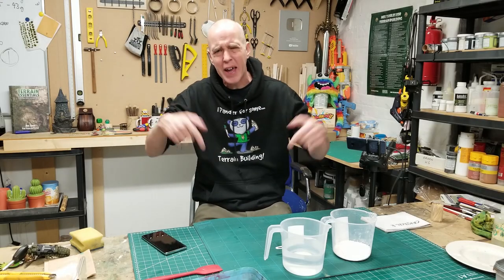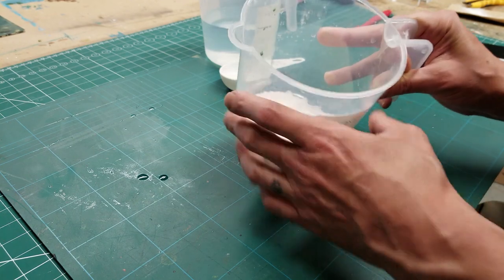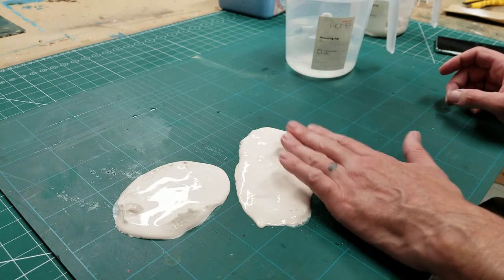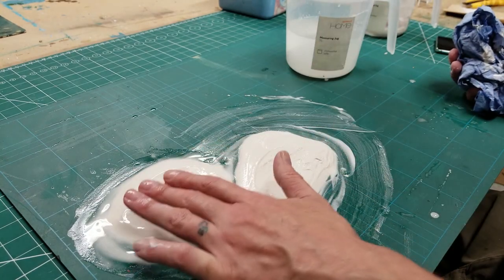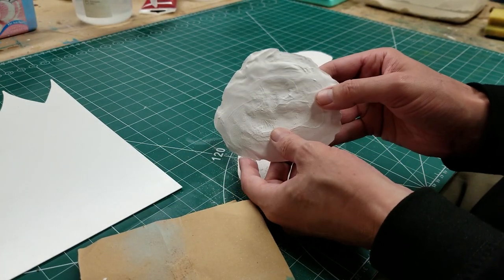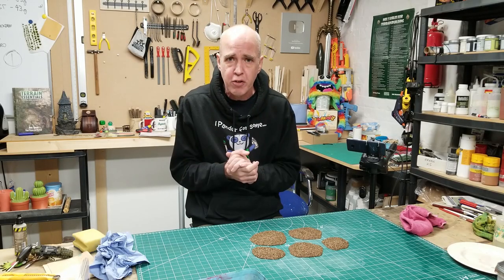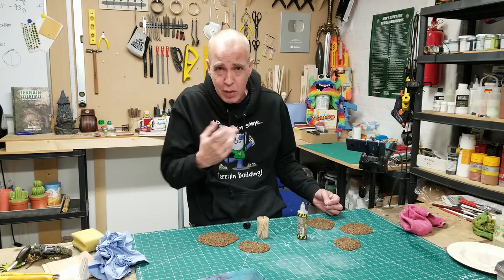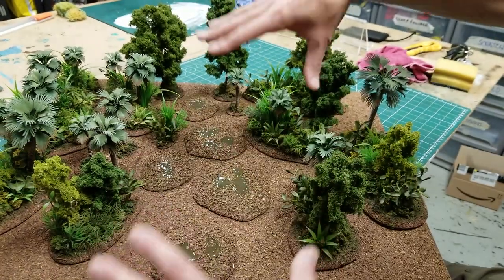Making Muddy Ground Terrain (BBB#15)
In this episode of the Big Burma Build, my Bolt Action Pacific Theatre project, we're experimenting with casting powder to make low profile muddy ground terrain pieces for our jungle scenery set.

Enjoying the series? Want to see more BBB vids? It's easy to help make that happen!
1.
2. Help pay the studio rent
3. Surprise me from my wishlist

Music from the free youtube library. Logo by Tanya